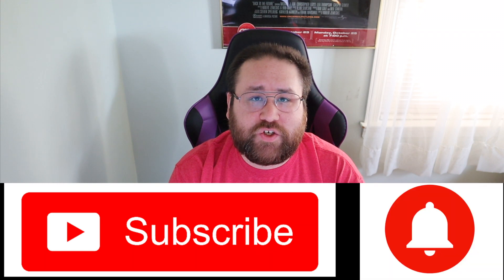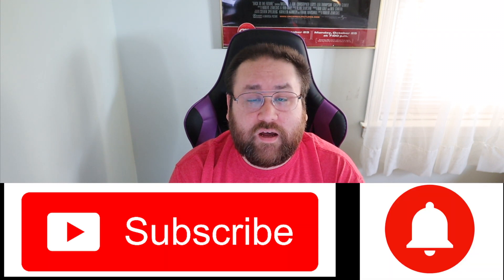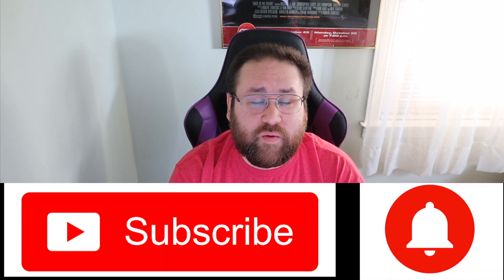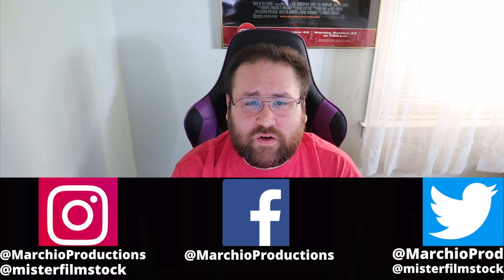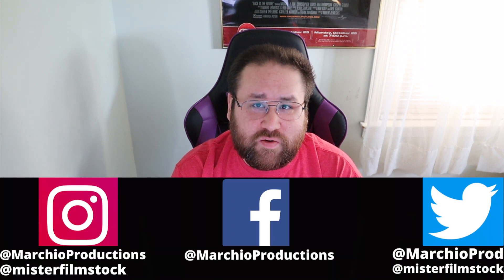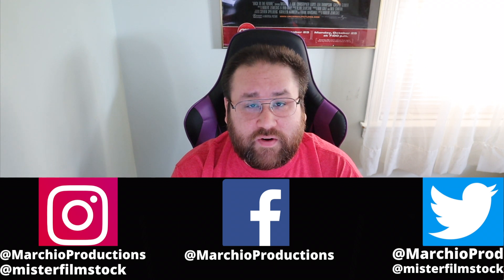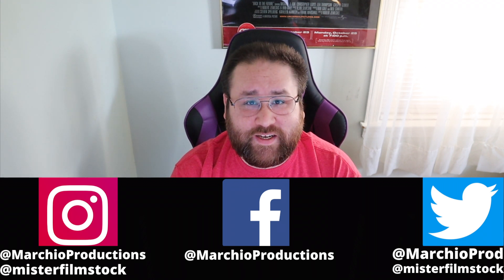TOAST - [Short Horror Film] - REACTION!!!!!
Here's my reaction to TOAST - [Short Horror Film]

Intro and Outro Music By:
Joe Dougherty and Anthony S. Marchio